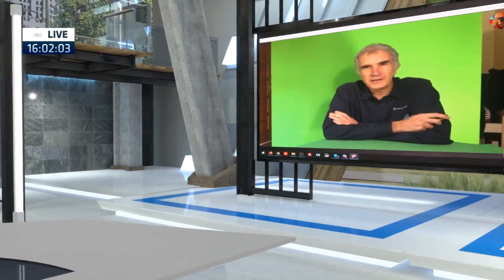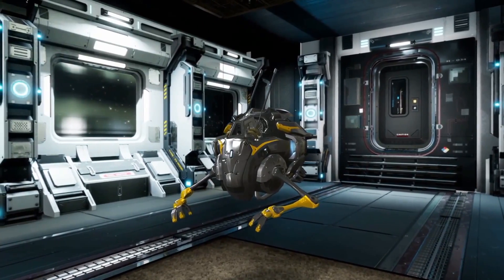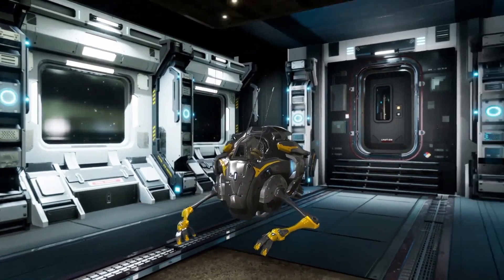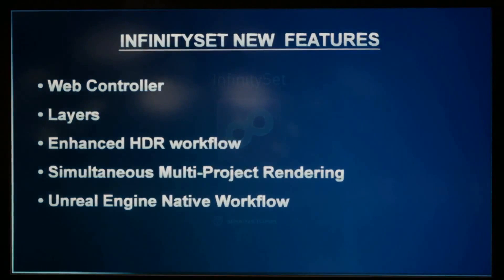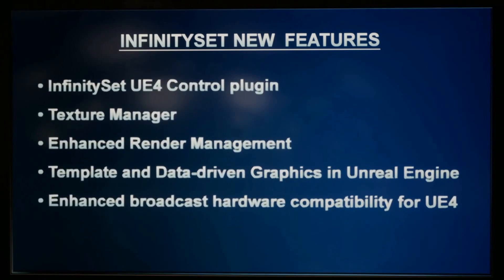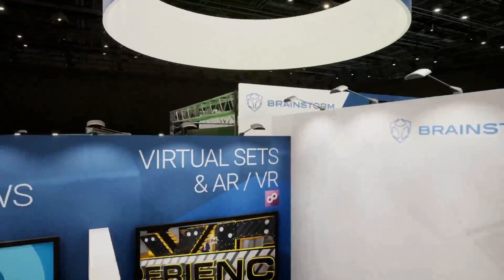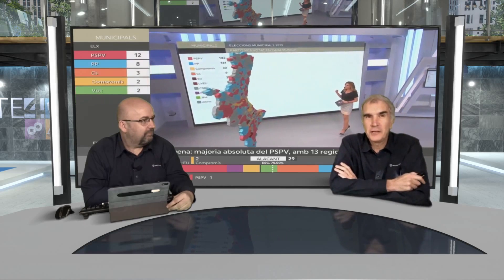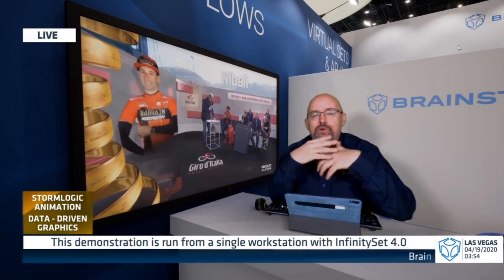Brainstorm Virtual NAB 2020 Live Show Spain Thurs PM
A live look at the exciting new features InfinitySet 4 has to offer!

See how, by using solutions like InfinitySet, users can produce live streaming events and advanced presentations using photorealistic virtual sets or tele-transportation, even with limited resources as it happens in these confinement times.

Live sessions take place everyday throughout this week (April 20th-24th) on our YouTube channel at 11 AM and 4 PM from Spain and at 6 PM from USA (Central Europe Summer Times, so please check out your timezone for the session of your choice).